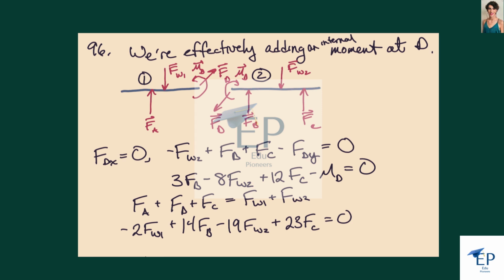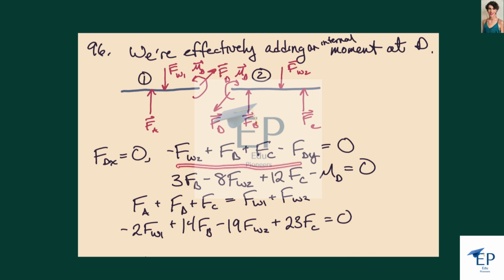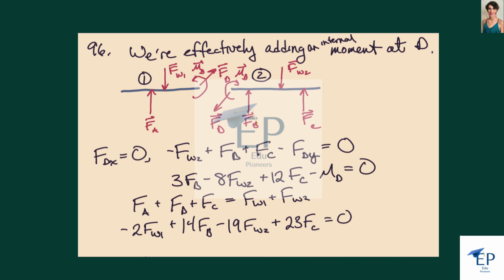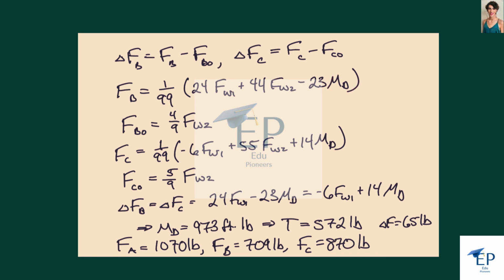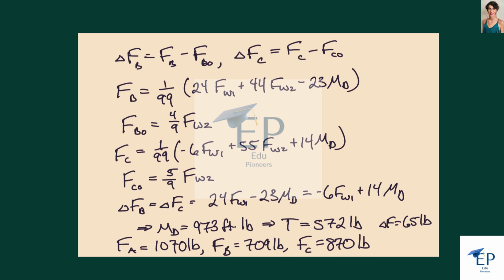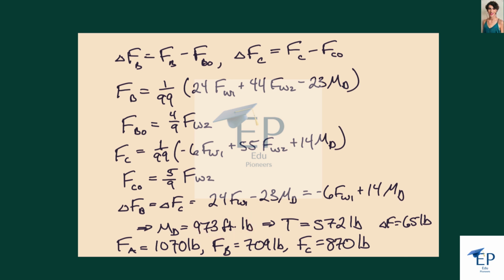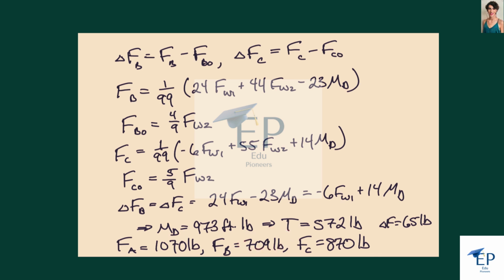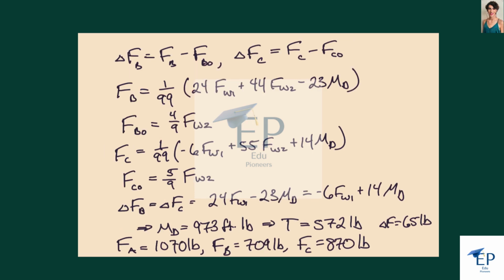In order to obtain a better weight distribution over the four wheels of the pickup truck of Prob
a compensating hitch of the type shown is used to attach the trailer to the truck. The hitch consists of two bar springs (only one is shown in the figure) that fit into bearings inside a support rigidly attached to the truck. The springs are also connected by chains to the trailer frame, and specially designed hooks make it possible to place both chains in tension. (a) Determine the tension
 required in each of the two chains if the additional load due to the trailer is to be evenly distributed over the four wheels of the truck. (
 ) What are the resulting reactions at each of the six wheels of the trailer-truck combination?